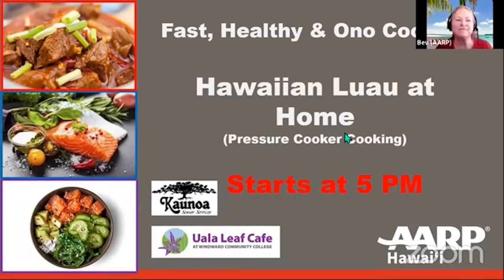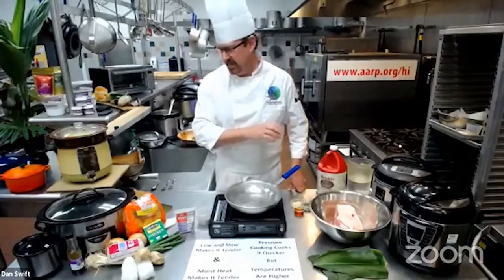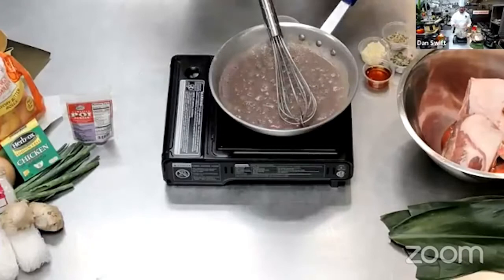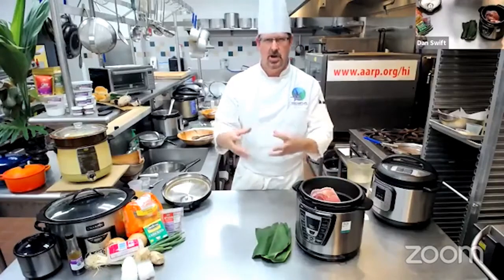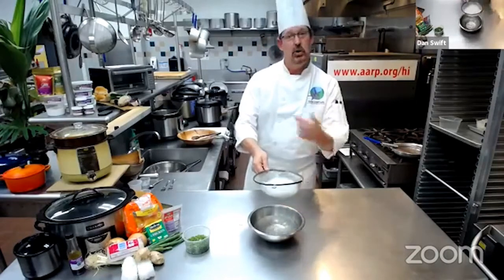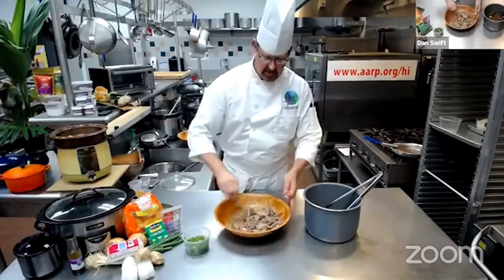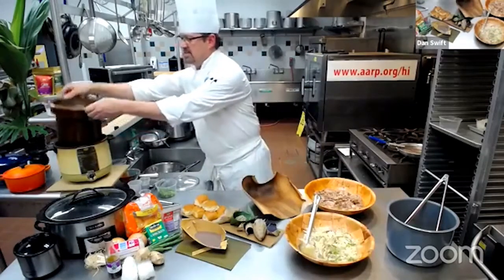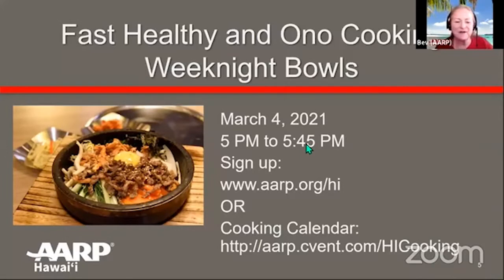AARP Hawaii_Fast Healthy Ono Cooking_Hawaiian Luau